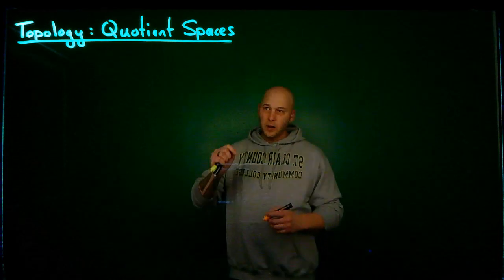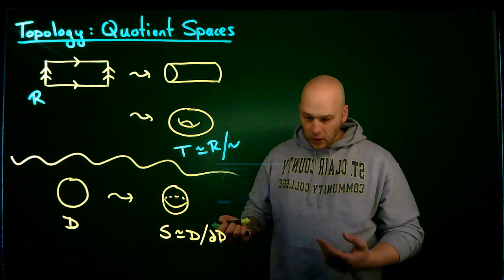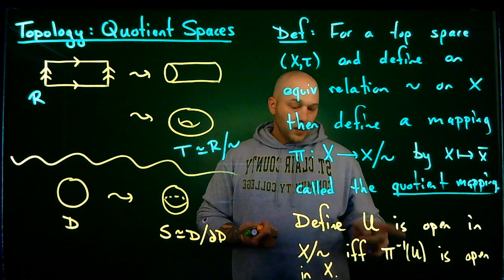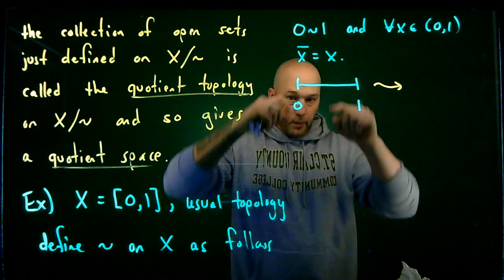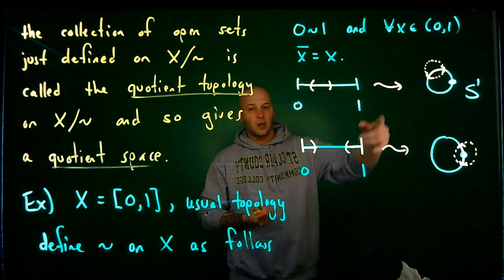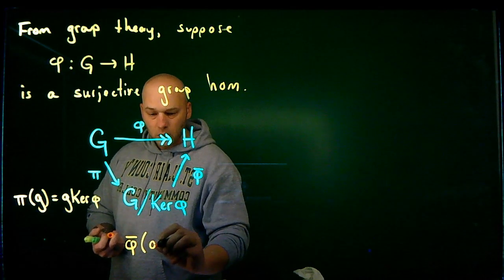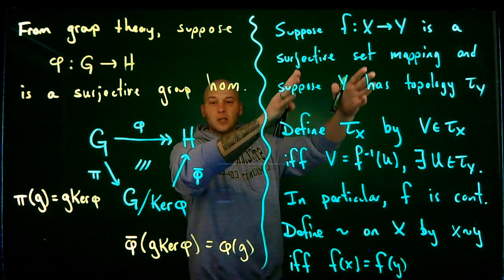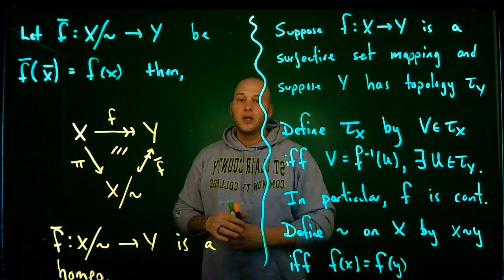Topology: Quotient Spaces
In this video I explain what a quotient of a set is and then how we introduce a topology on it to create what is called a quotient space.